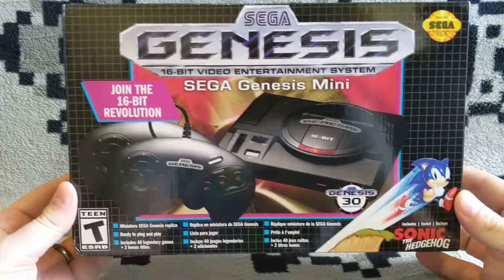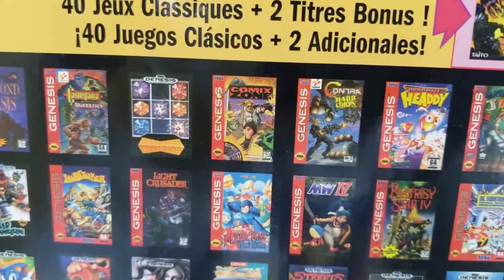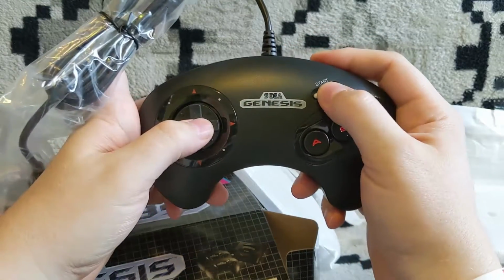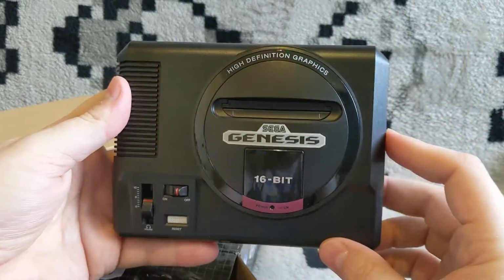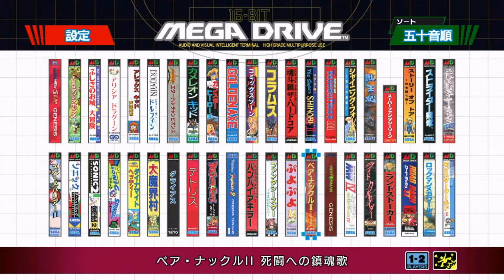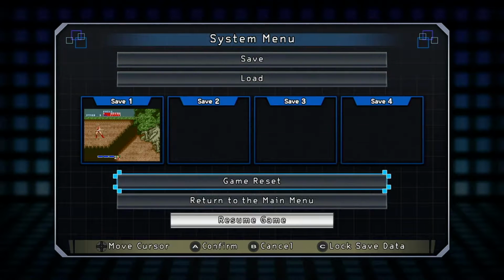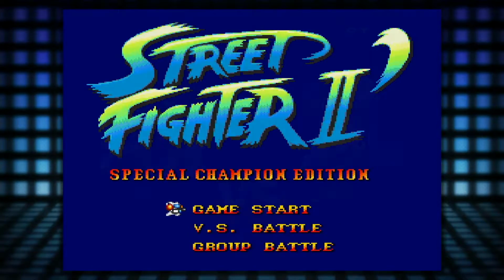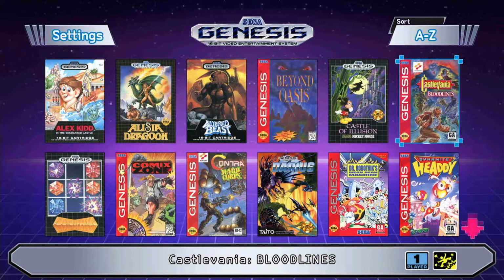Sega Genesis Mini Unboxing/First Impressions! I love This Thing!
Genesis Mini
Retro-Bit Sega Genesis Controller Black USB
Retro-Bit Sega Genesis Controller Blue USB

The Sega Genesis Mini is finally available to consumers and early reports had this thing sounding pretty bad. After getting my own hands on it I have found the experience to be better than that provided by any other mini console to date! This has seriously become my favorite mini console yet!

Zerro0713 and C.Funk99!

SegaGenesisMini Unboxing FirstImpressions